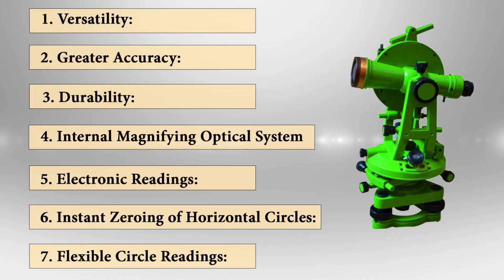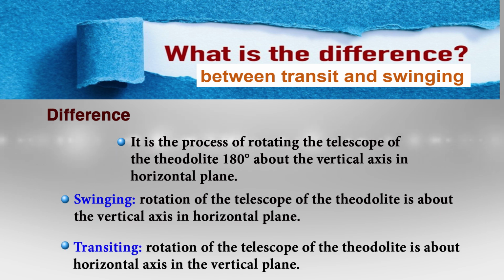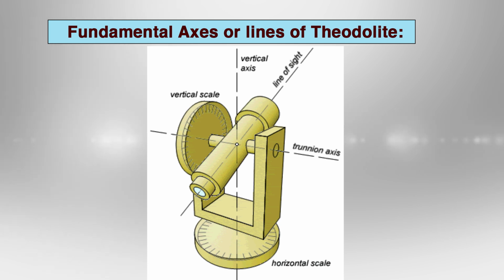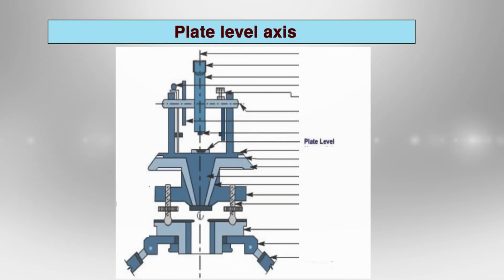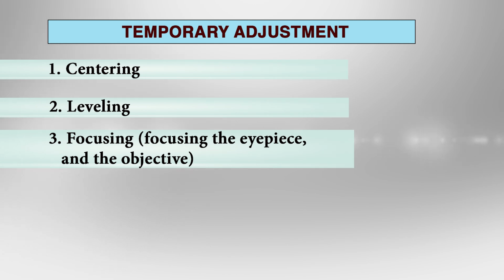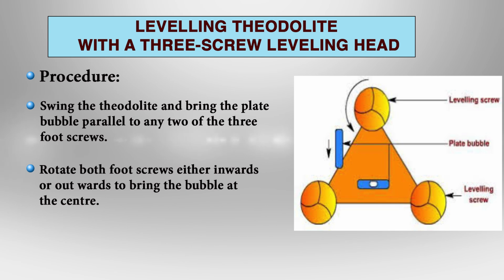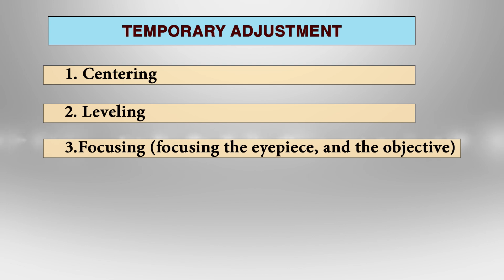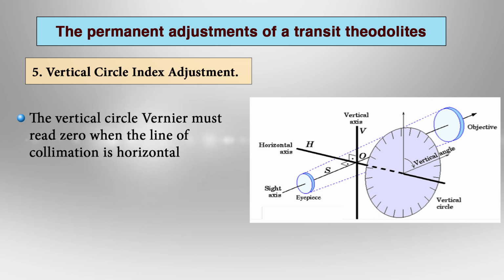Lecture 15 Theodolite: Fundamental Lines & Adjustments